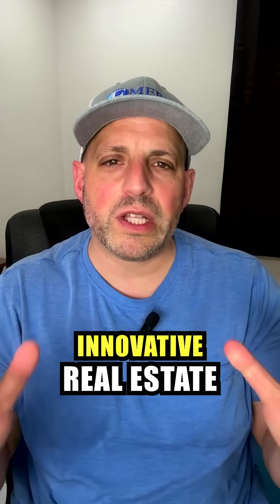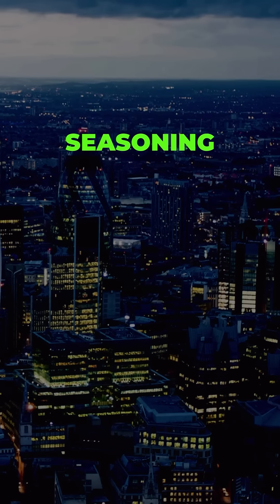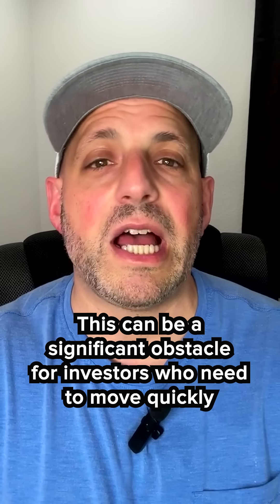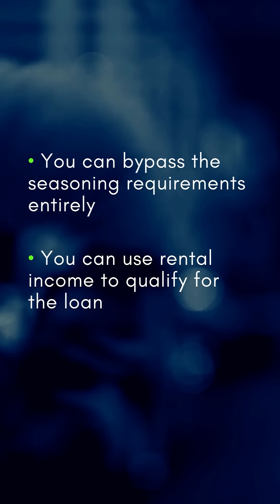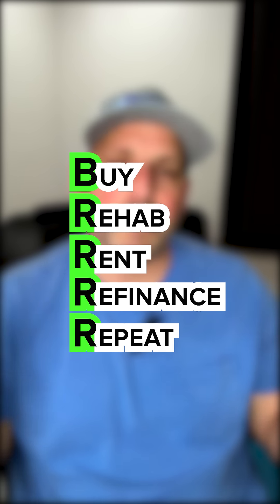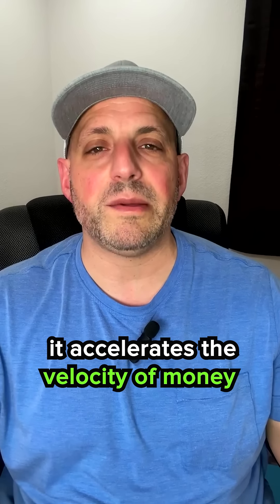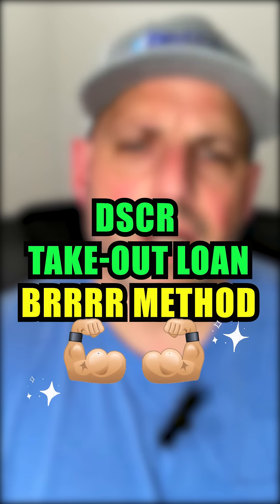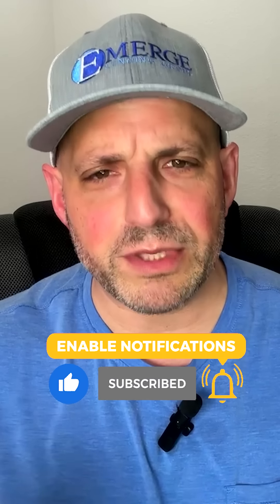The BRRRR Method: A Real Estate Investing Strategy That Requires No Seasoning!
In this episode of the Investor Financing podcast, we delve into an innovative real estate strategy that bypasses seasoning requirements for DSCR takeout loans and explores the revolutionary BRRRR method for maximizing returns.

In this episode, we cover:
- How to bypass seasoning requirements with DSCR takeout loans
- Utilizing rental income to qualify for high leverage financing
- The BRRRR method: buy, rehab, rent, refinance, repeat
- Accelerating the velocity of money through the BRRRR strategy
- Growing your real estate portfolio quickly with innovative financing and investment strategies

Are you an entrepreneur or business owner looking to buy or expand a business? Book a discovery call with Beau to learn all the ways he can help you

Timestamps:
00:30: Explanation of seasoning in real estate and the challenges it poses to investors.
01:09: Introduction to DSCR takeout loans as a solution to bypass seasoning requirements.
01:25: Discussion of the BRRRR method (Buy, Rehab, Rent, Refinance, Repeat) for accelerating portfolio growth.

About Beau: Beau Eckstein is a franchise consultant, commercial mortgage advisor, and business ownership coach who helps entrepreneurs buy, build, and expand their businesses. He assists aspiring entrepreneurs in finding their ideal franchise or business opportunity. Beau's expertise as an investor and business owner allows him to guide clients through the entire process of acquiring, funding, and growing their ventures.